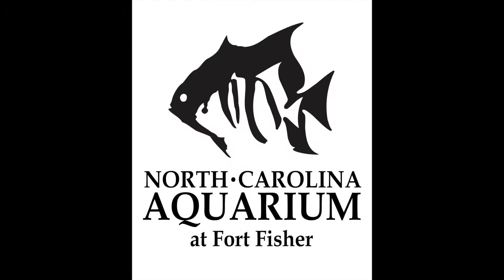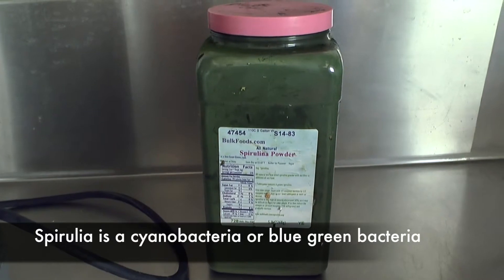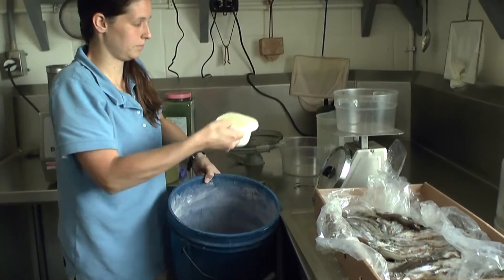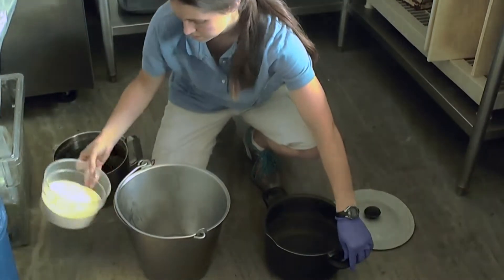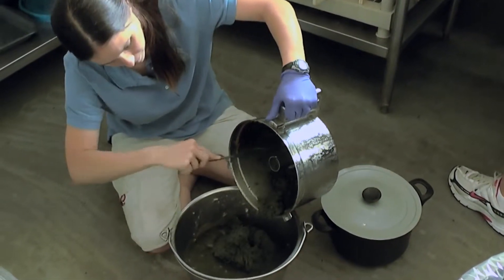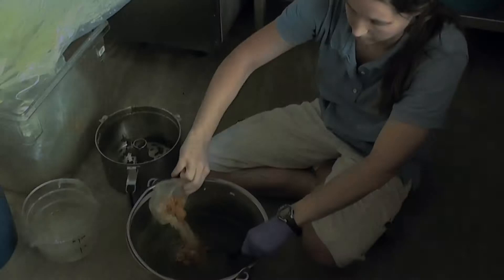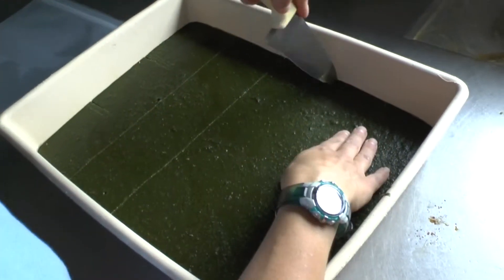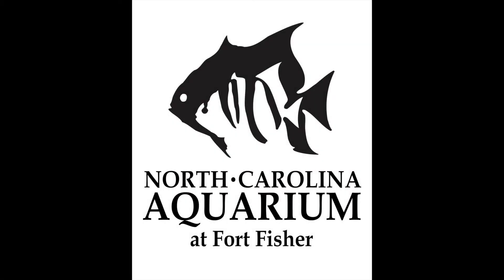Making Gel Food for Sea Turtles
Learn how the N.C. Aquarium at Fort Fisher staff makes gel food for sea turtles.